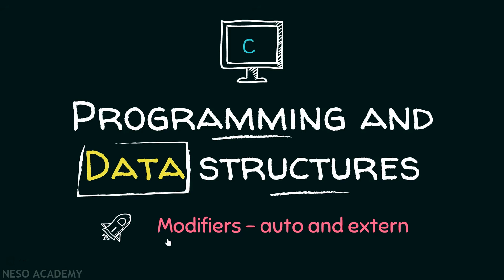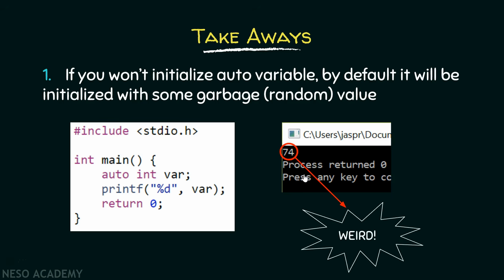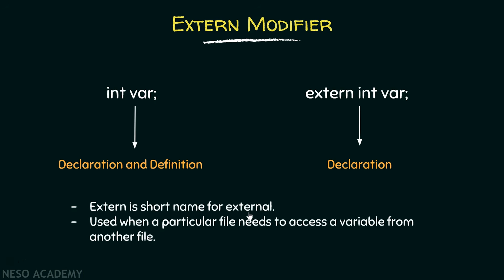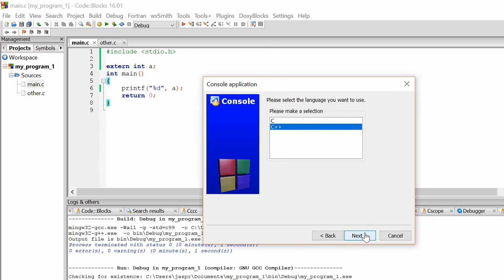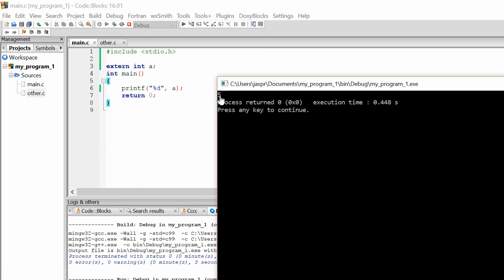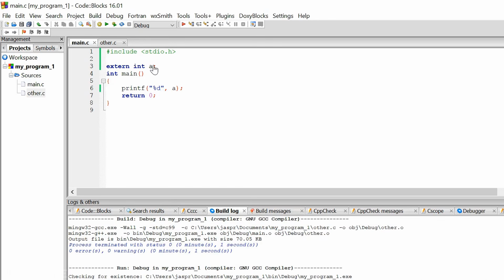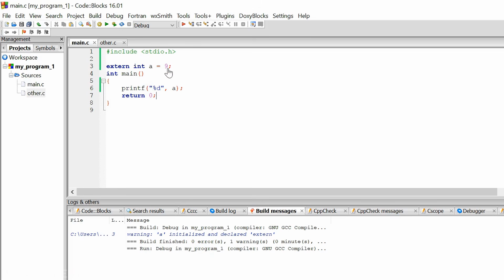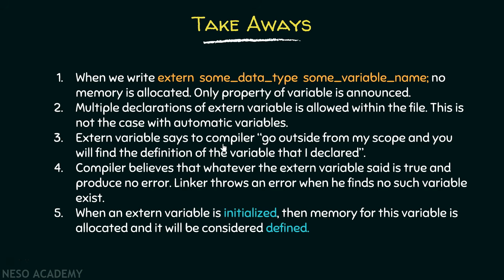Variable Modifiers − Auto & Extern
Programming & Data Structures: Auto and extern variable modifiers in C programming.
Topics discussed:
1. Auto modifier.
2. Extern modifier.
3. Extern modifier examples.
4. Procedure to create a project and different files within that project.